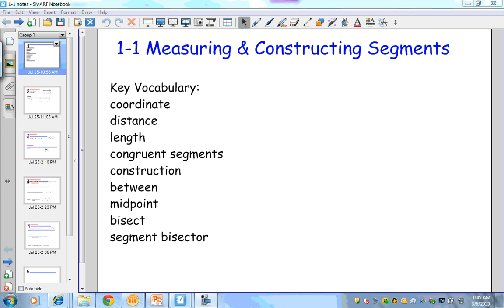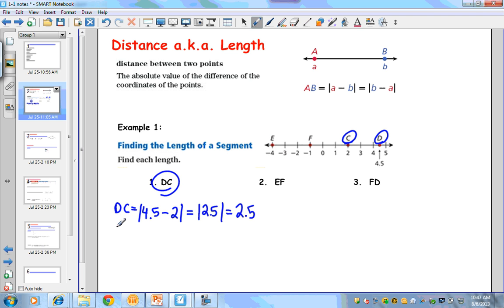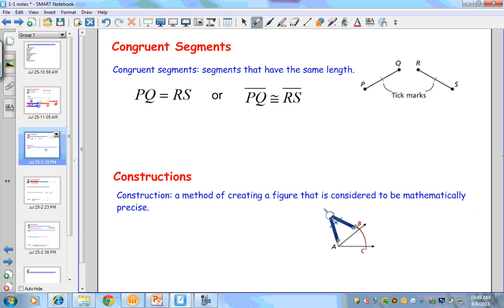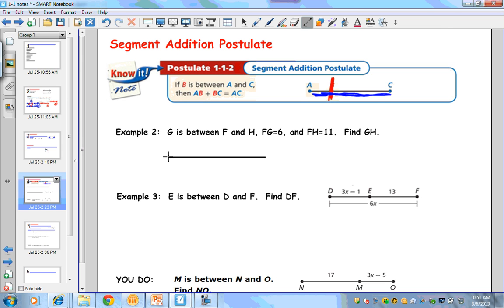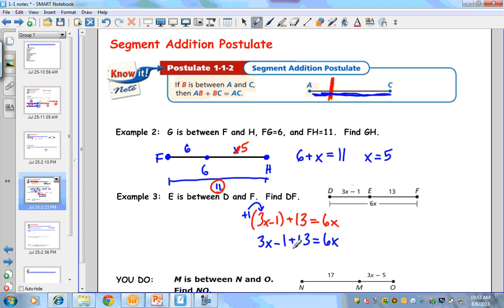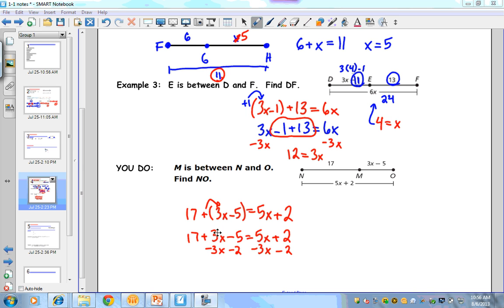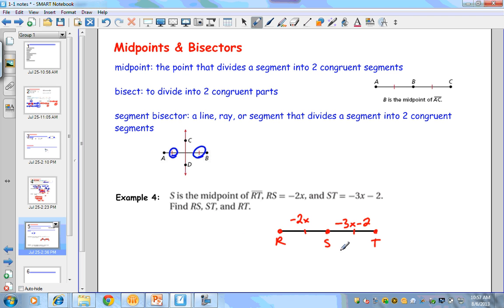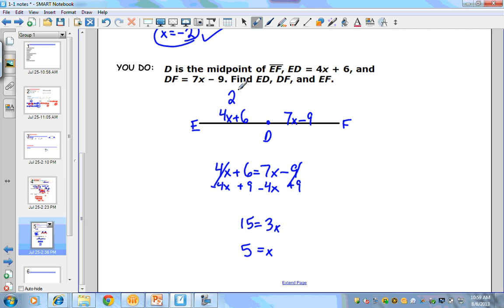1-1 Distance/segment addition postulate/midpoints/bisectors